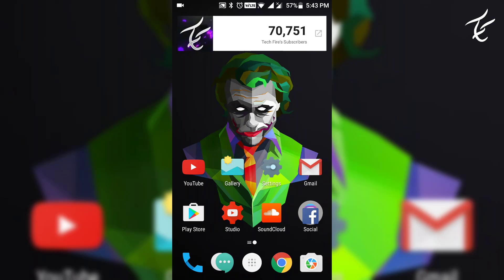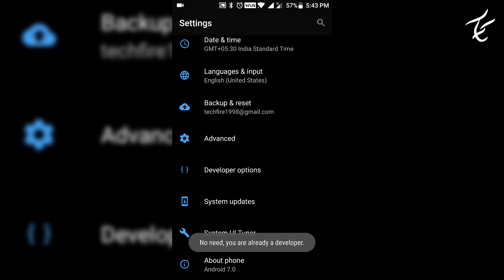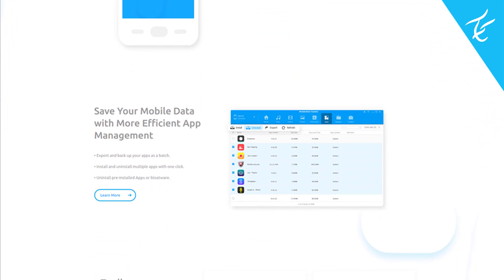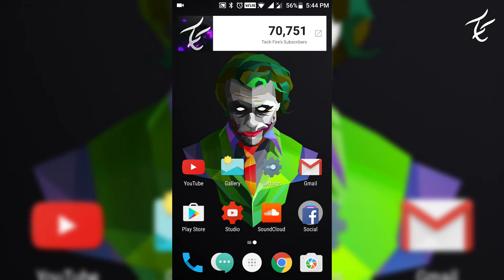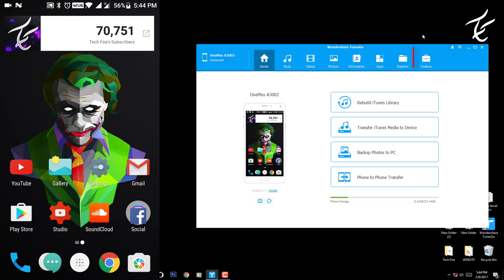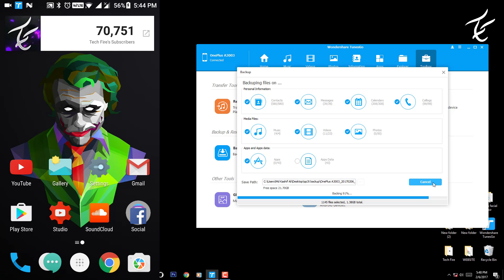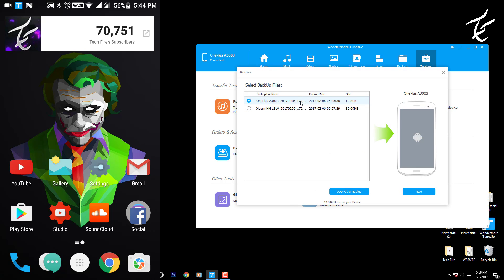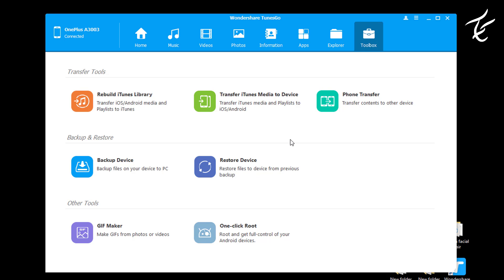How to backup your Android contacts/SMS/music/Photo/video to PC at one click?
How to backup your contacts/SMS/music/Photo/video to PC at one click?TunesGo could transfer, Sync, backup and manage your Android&iOS; TunesGo could root and backup Android at one click: Root Android